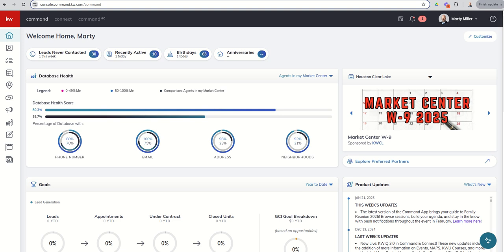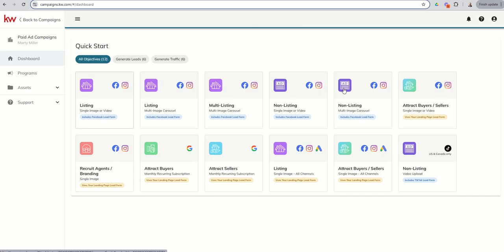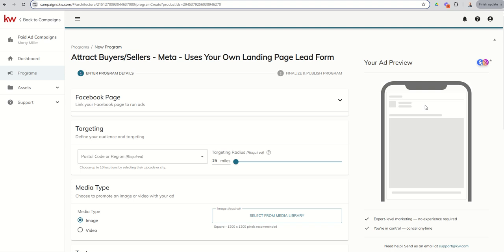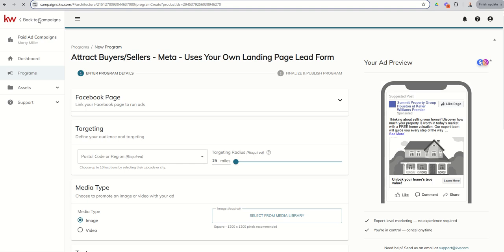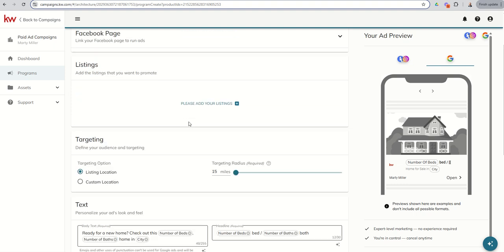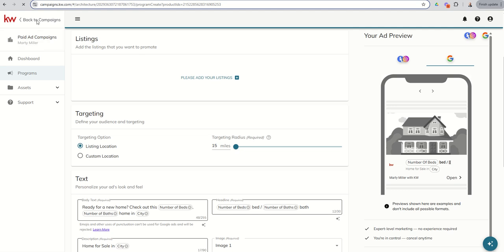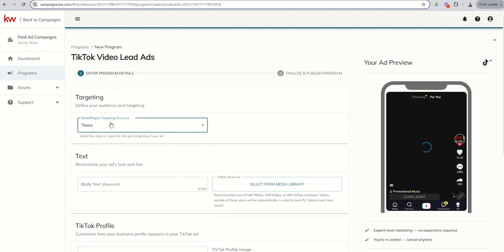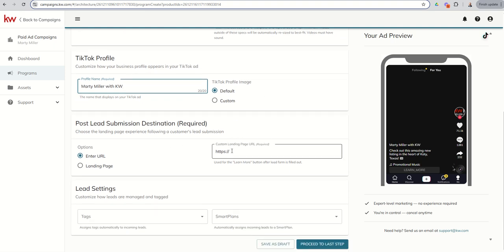KW Command 66 Day Challenge 9.0 Day 43 - Building Google Display Network & TikTok Ad Campaigns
Over the last couple of days we've covered Facebook and Instagram Ad Campaigns inside of KW Command Campaigns.  Today, we add in Google Display Network Ads and well as TikTok Ad Campaigns.  Watch this short video to learn the slight nuances of several other Ad types inside of KW Command.  Those include the differences in non-Lead Form Ads, what Google Display Ads need that other Ads don't and how to launch a TikTok Ad without even having a TikTok account.